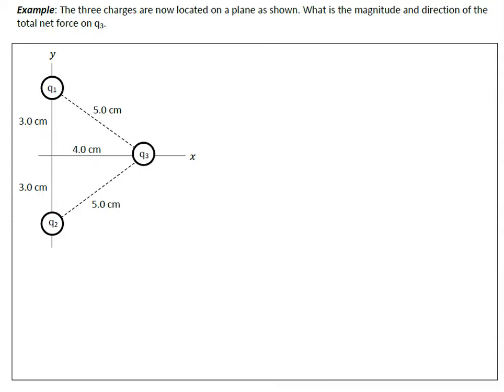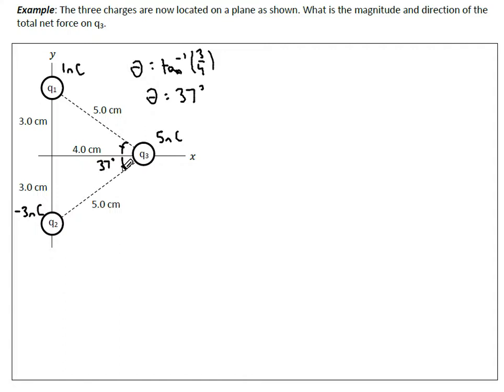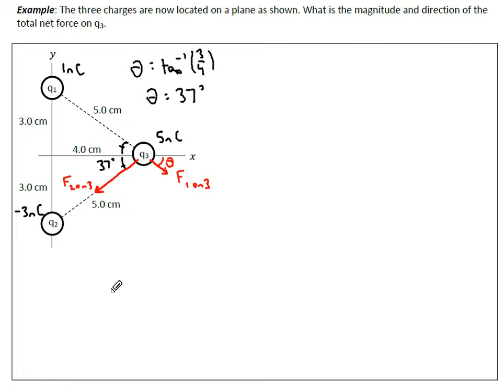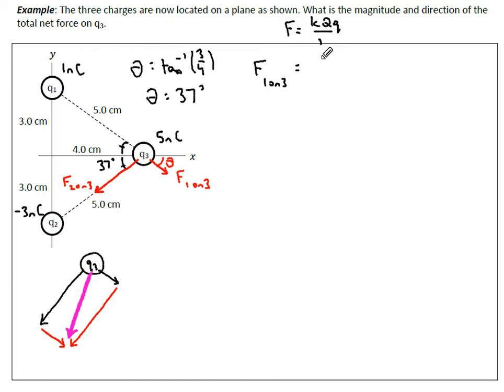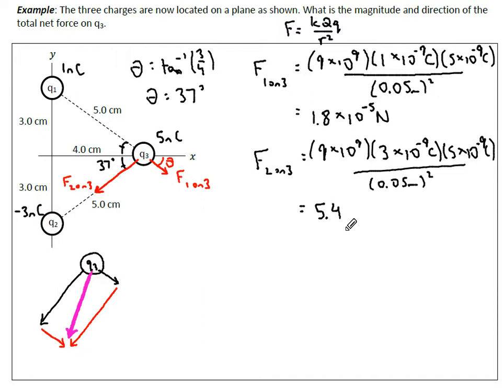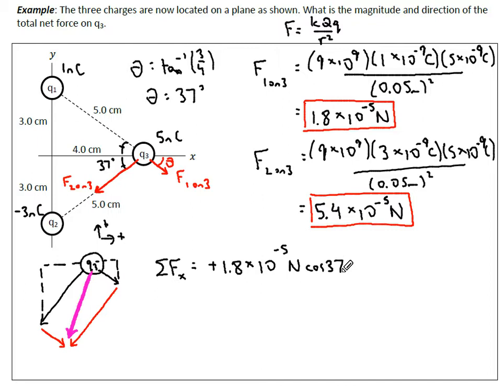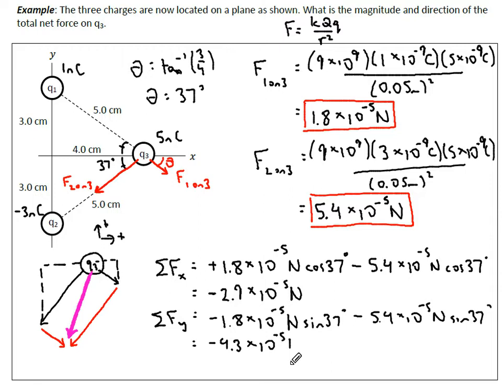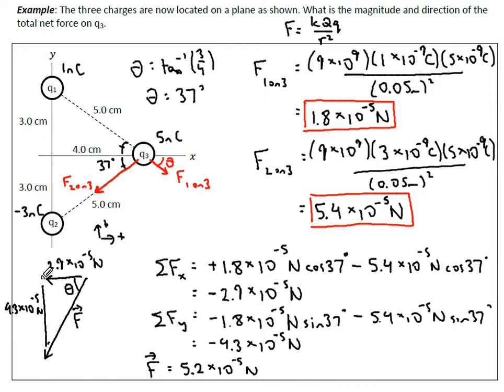U6 Electrostatics 1 Q4